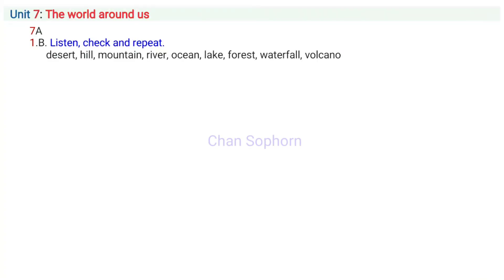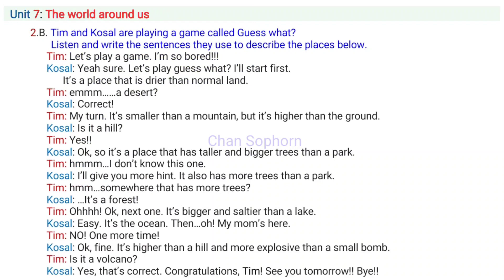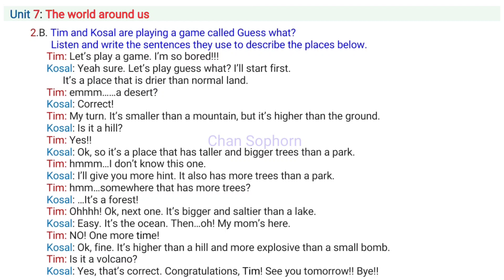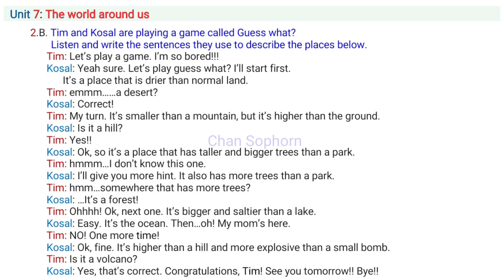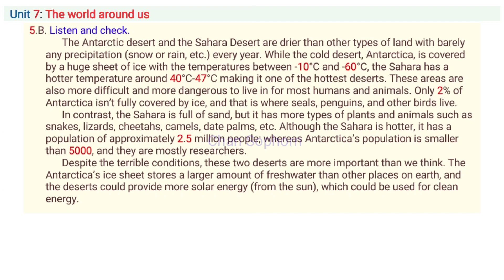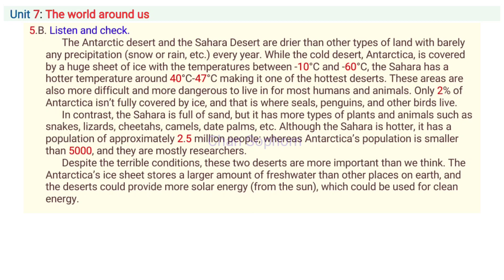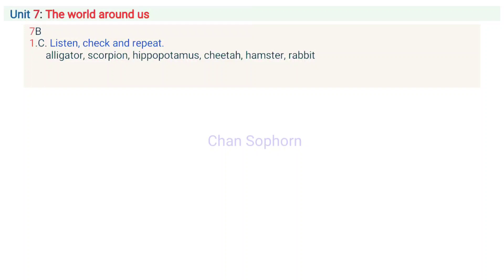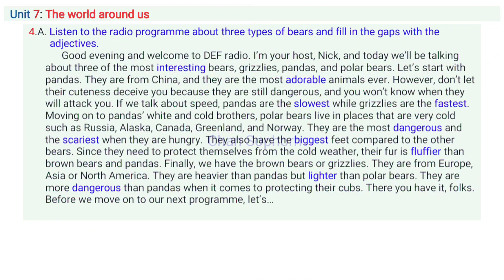English Grade Eleven Audio Unit 7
My channel is created for everyone who is interested in learning English language. Whether you are a beginner,  or an advanced learner, you have come to the right place. My channel is committed to providing you with a comprehensive English language learning experience and everything you need to improve your English proficiency. Start learning with me today and unlock your full potential in English!